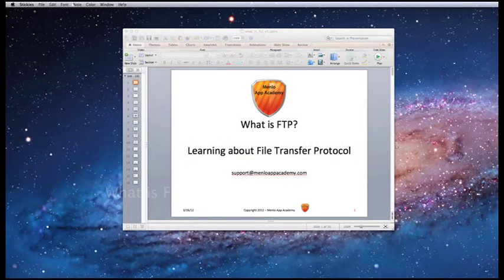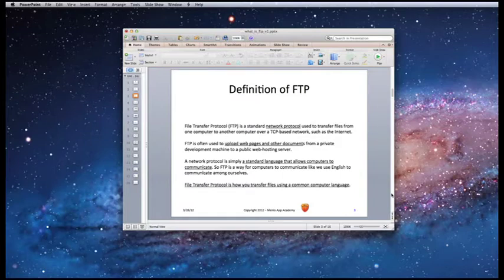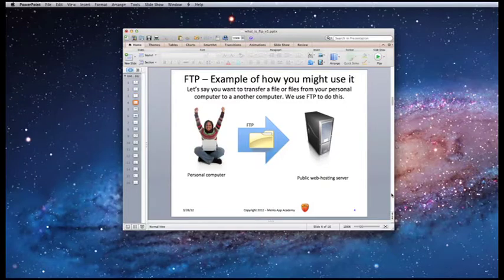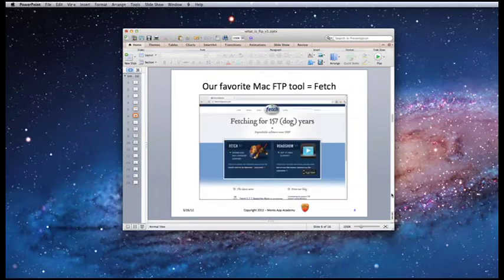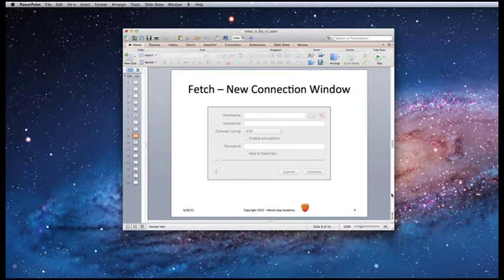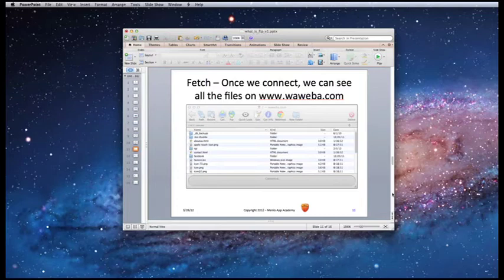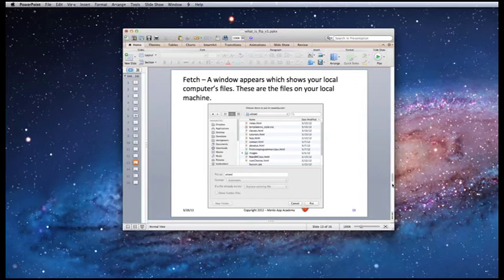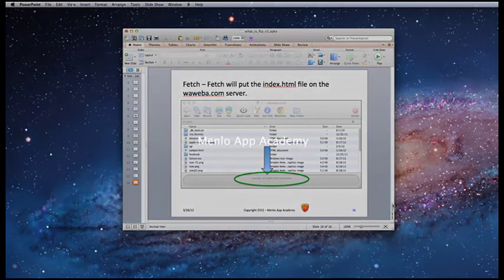What is File Transfer Protocol?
This video explains File Transfer Protocol, what is does and how to use it.